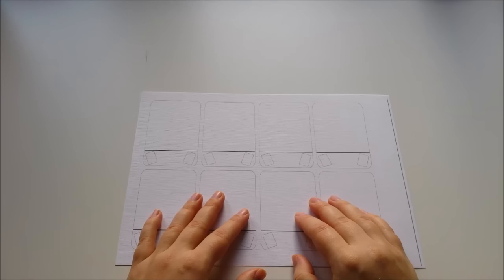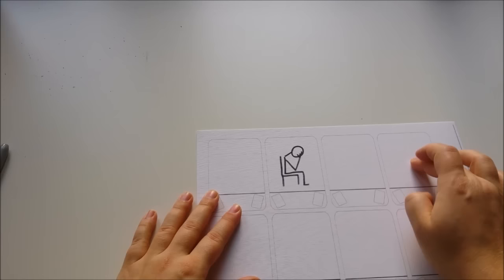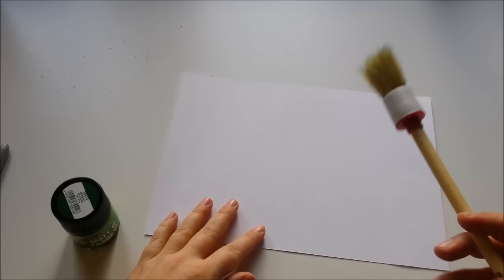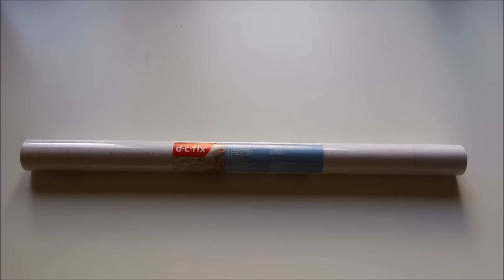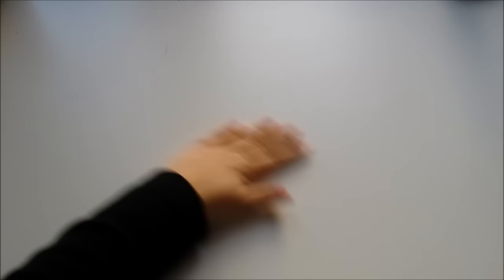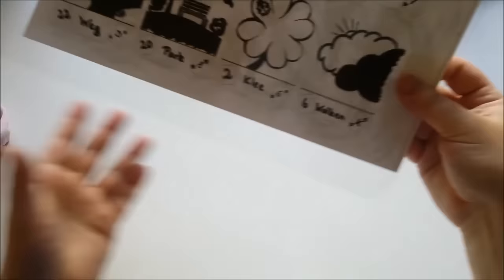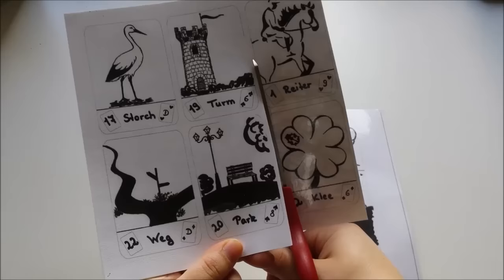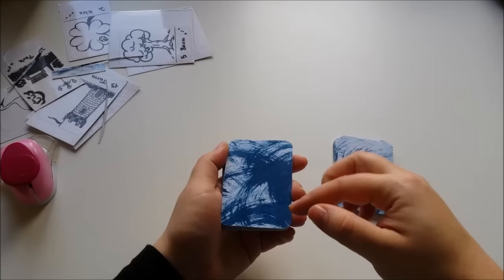DIY: handmade Tarot/Oracle/Lenormand Deck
Some tips on how you could make your very own cartomancy deck, if you don´t want to have it printed professionally.
I hope you enjoy! And, as always, if you´re inspired to create your own deck by this video, feel free to link to your creation in the comment box :D I´d love to see it!!!